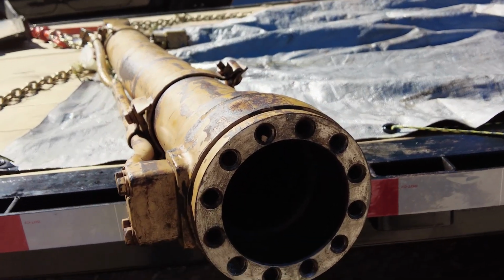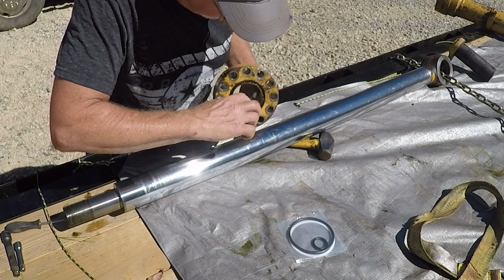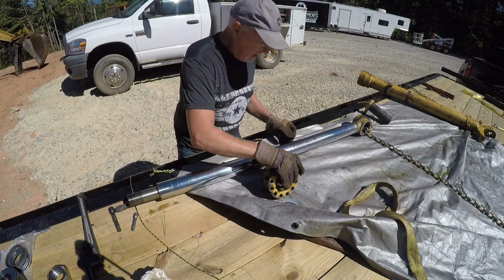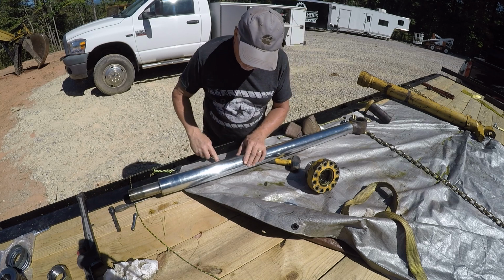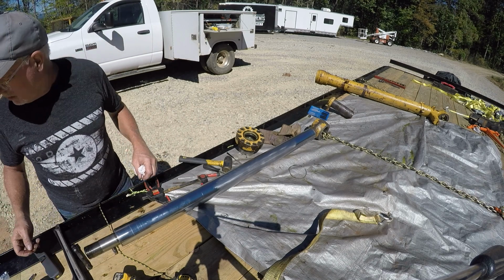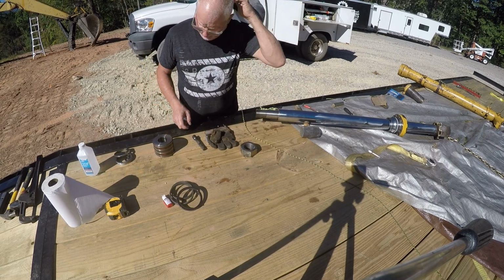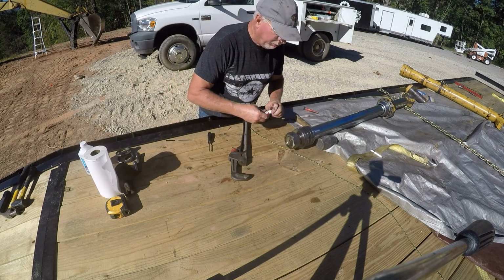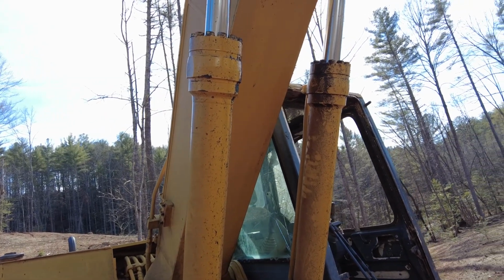Komatsu PC150-5 Excavator Cylinder Repair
Dave Fetters with Featured Elements repairs the cylinder on a Komatsu PC150-5 excavator. The excavator has approximately 7000 hours and had a slow leak.  This has been a vital piece of equipment in clearing the timbered land and building the Bardominium.